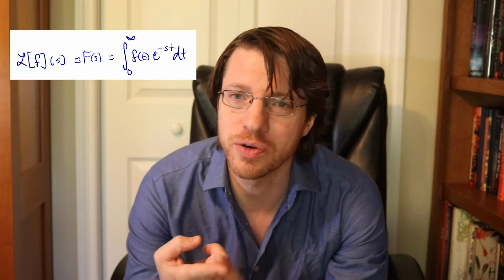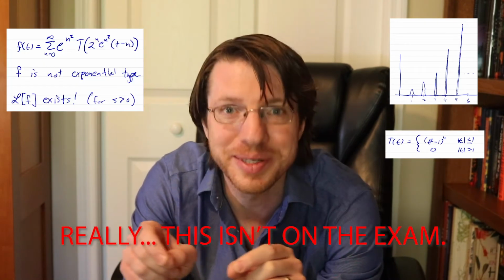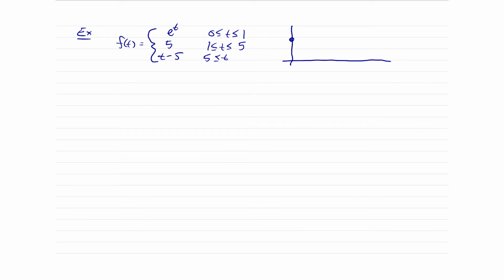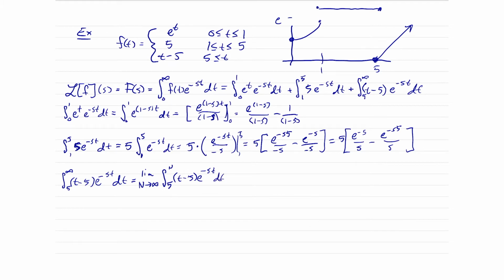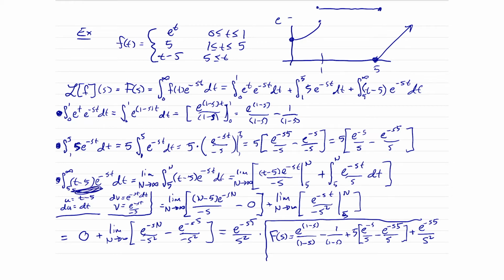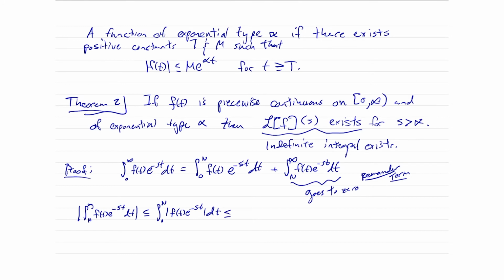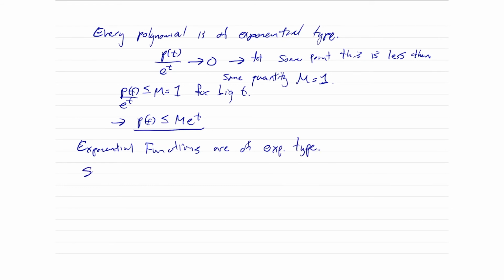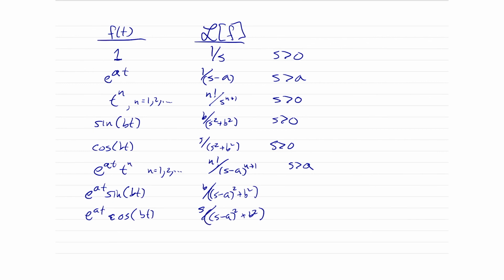MAP2302 - Differential Equations - Laplace Transform - Section 7.2(b)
Here we discuss the other half of Section 7.2 from Nagle, Saff, and Snider's textbook on Differential Equations. This covers functions of exponential type and Laplace transforms of piecewise defined functions.

Special thanks to Dr. Craig Hardgrove for letting me use his music. and Dr. Hardgrove's faculty profile